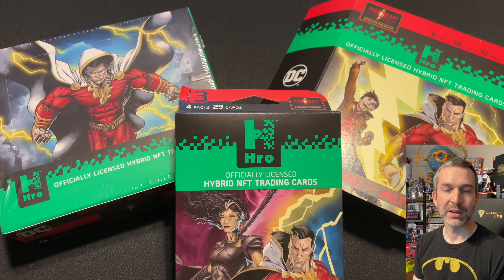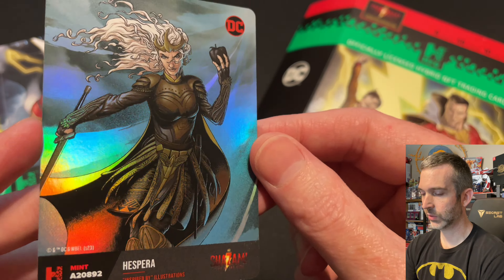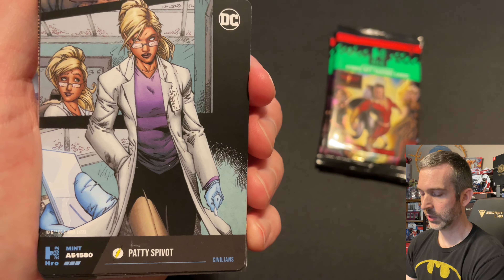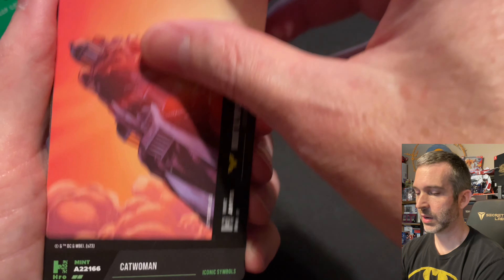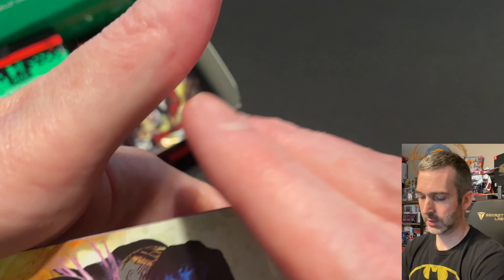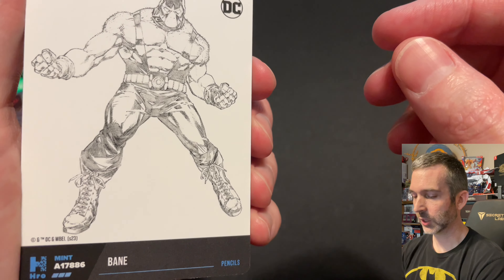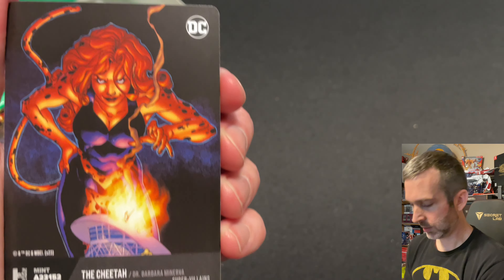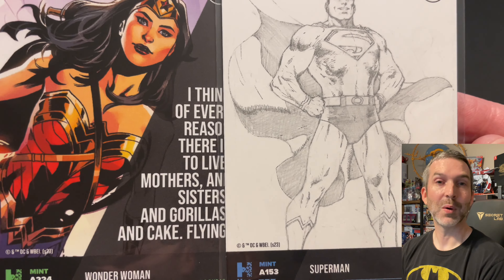Opening one of every Hro DC Chapter 3 SKU: 4 Pack, 8 Pack, and 24 Pack Mega Box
In this video we open 36 packs of Hro DC Chapter 3 Unlock the Multiverse Hybrid NFT trading cards, and review recent Hro news.

While working on this video, Hro surprised collectors with Superman Celebration packs, which I'll have in a separate video =)

0:00 Intro
0:17 Pack Odds
0:37 4 Pack Hanger
3:56 8 Pack Box
10:04 Mega Box Packs 1-12
18:09 Mega Box Packs 13-24
26:15 Recap and Outro

I'm still currently sometimes playing The Legend of Zelda: Tears of the Kingdom.  It's too big!